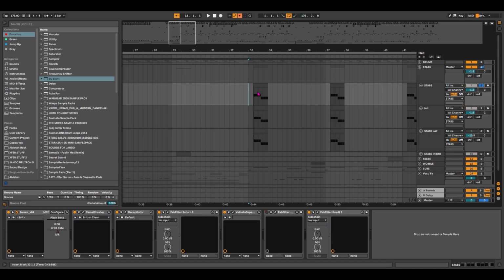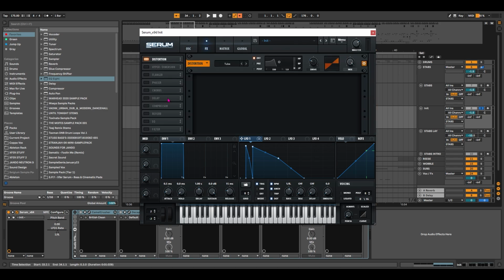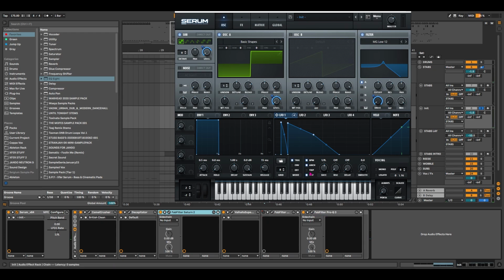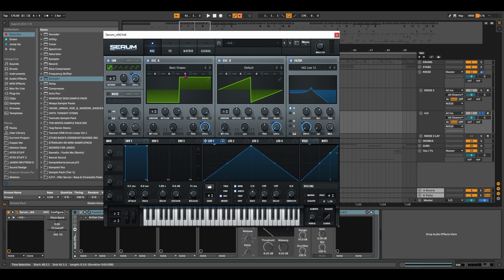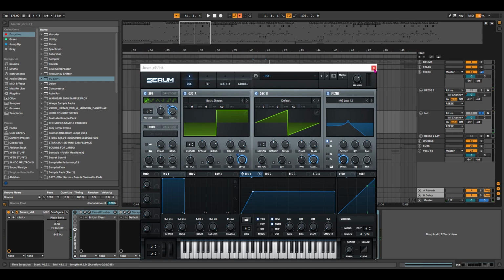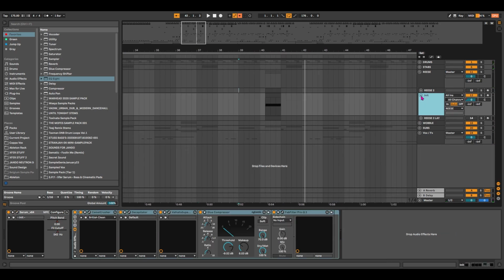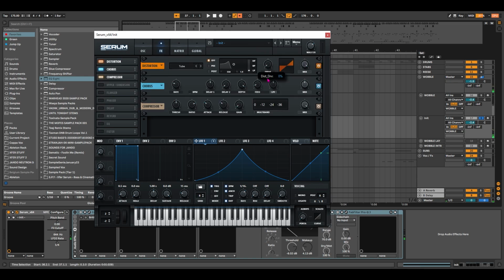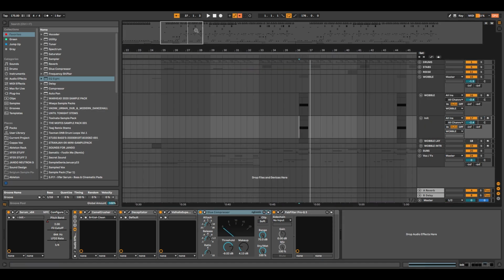How to Make DNB Basses Like Lupo & Jappa (ABLETON 11 / FL STUDIO / XFER SERUM TUTORIAL)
Socials;
Dubify: @jandouk